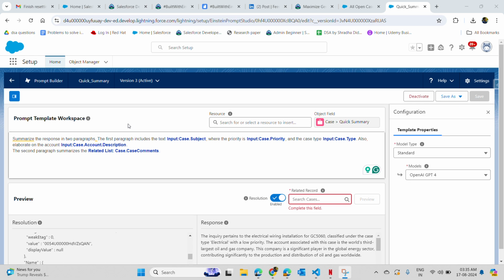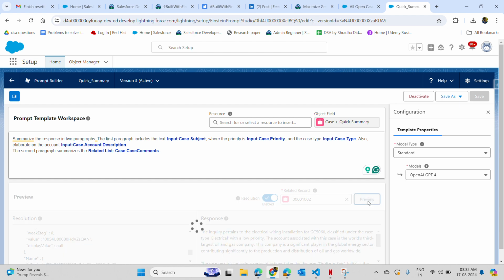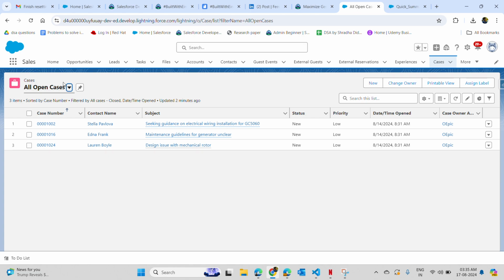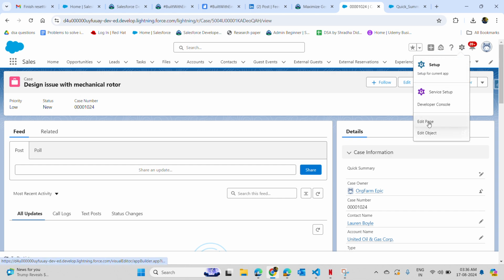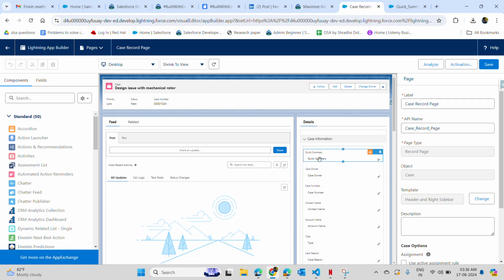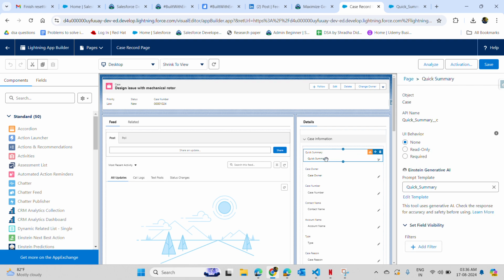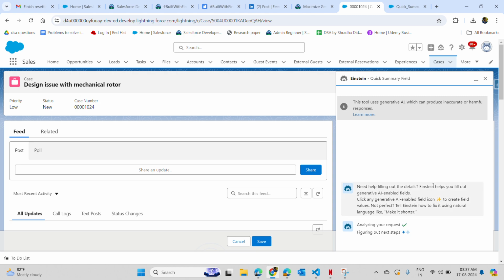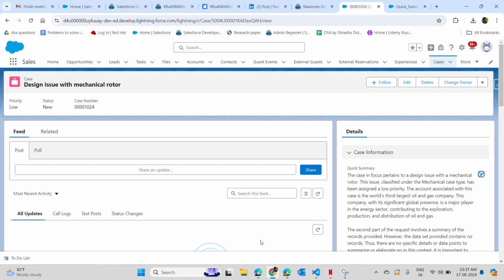Salesforce Einstein Prompt Builder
Take a look at what I've created with hashtag#BuiltWithEinstein in hashtag#Salesforce! I've set up Einstein to assist in crafting customer pitches.